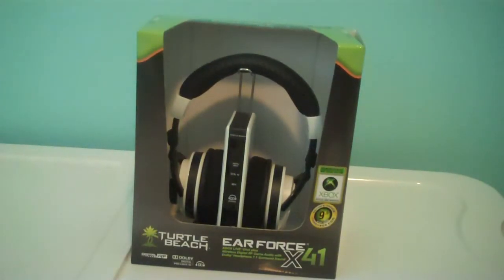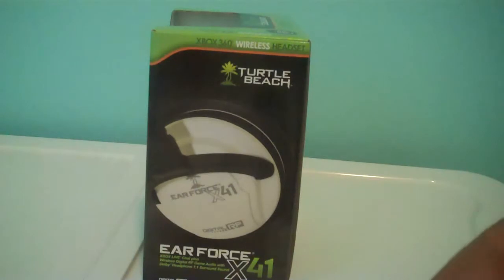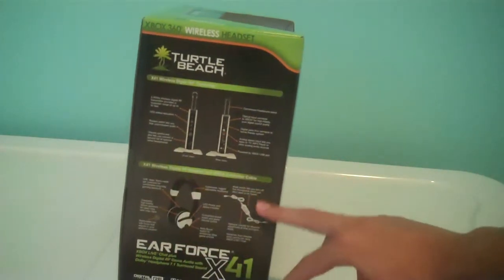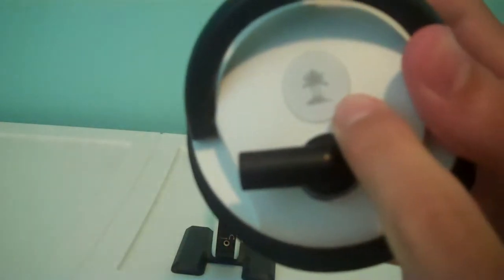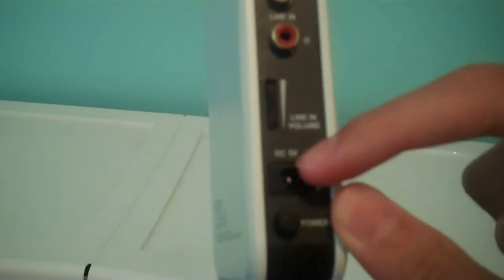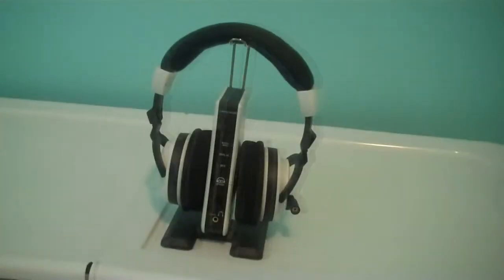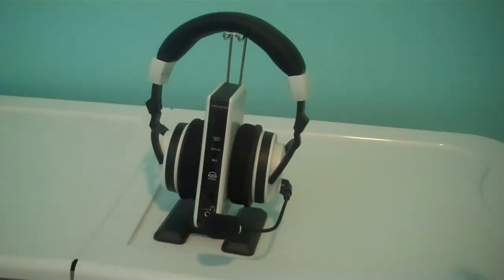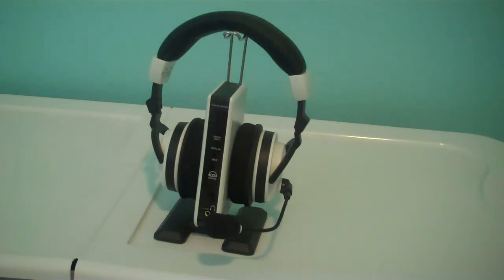Turtle Beach X41 Unboxing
Here is the link to the set up video